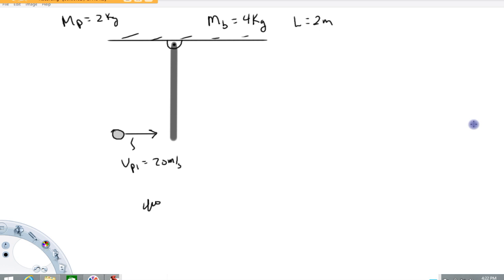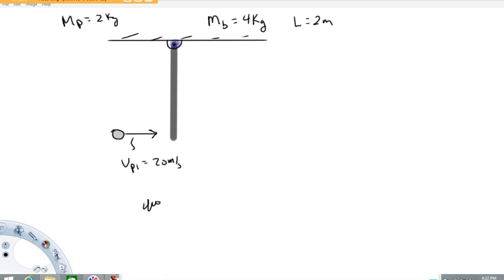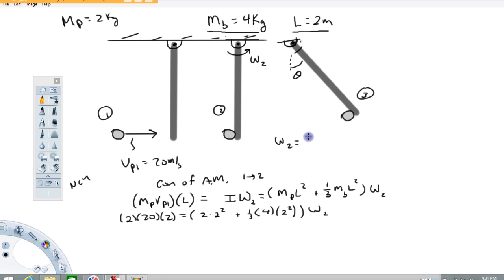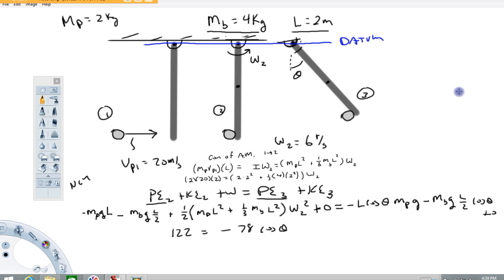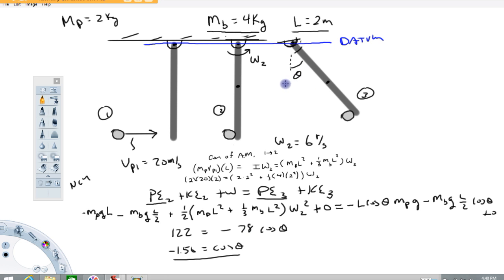angular momentum ex 1